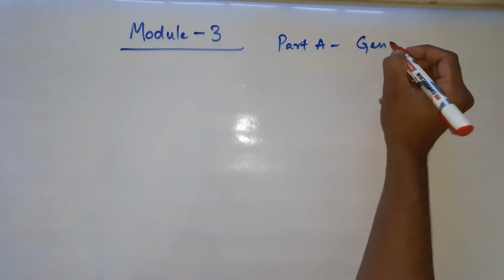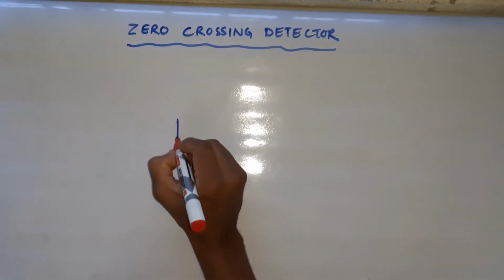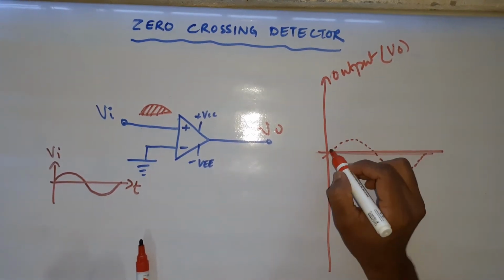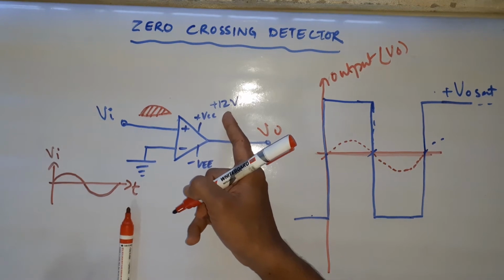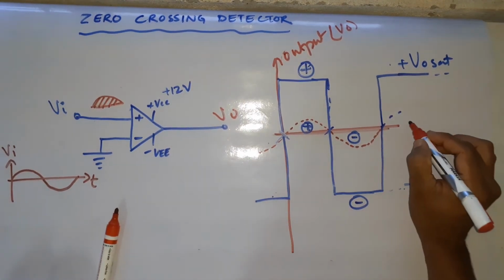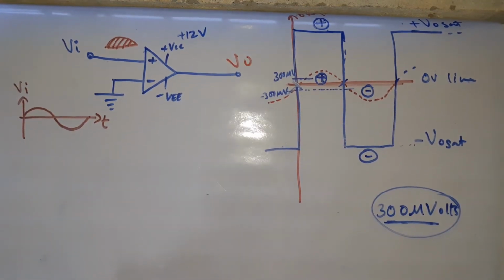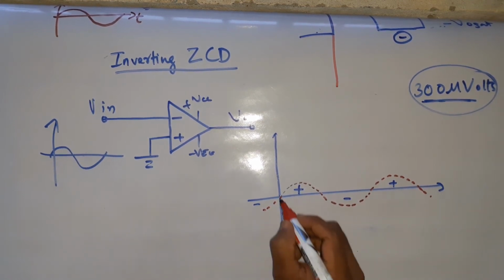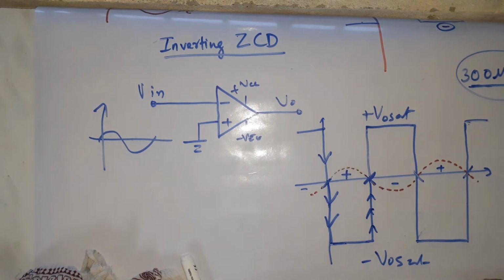Zero Crossing Detector with opamp | class 41